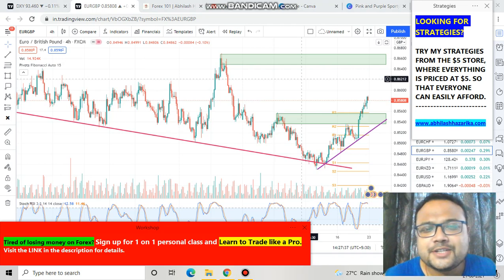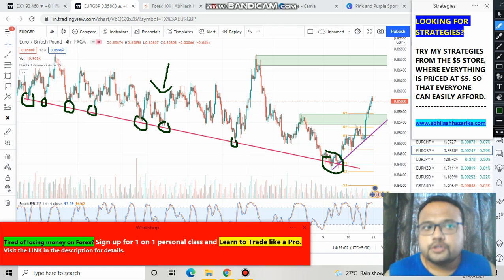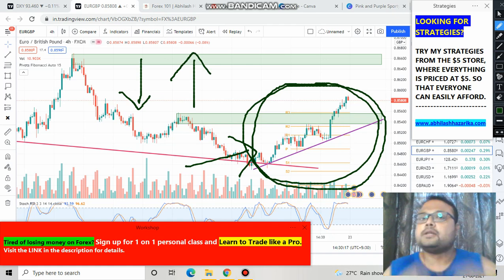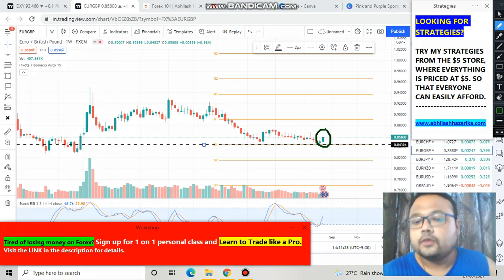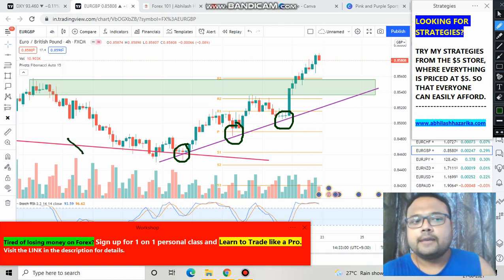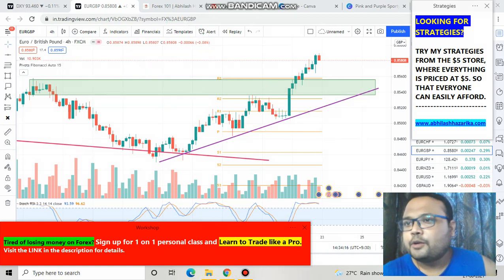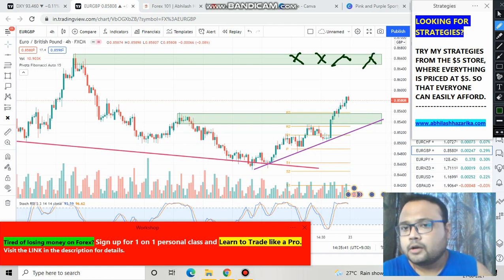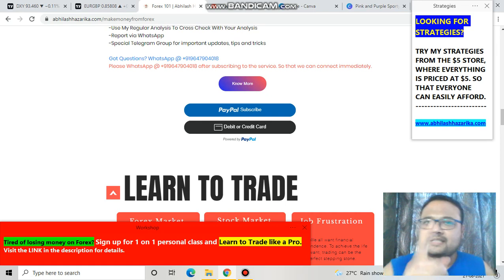EURGBP Strategy Monday 23 August | EUR GBP Analysis Monday 23 August | EUR GBP Forecast Monday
EURGBP Strategy today | EUR GBP Analysis Today | EUR GBP Forecast Today